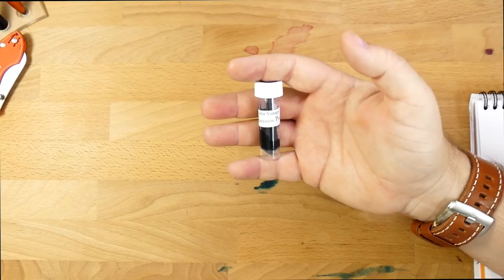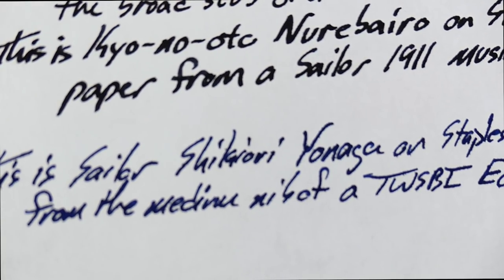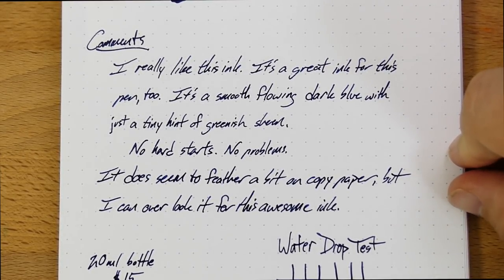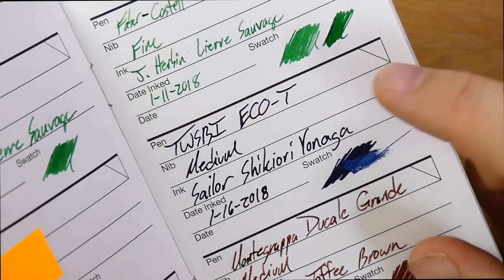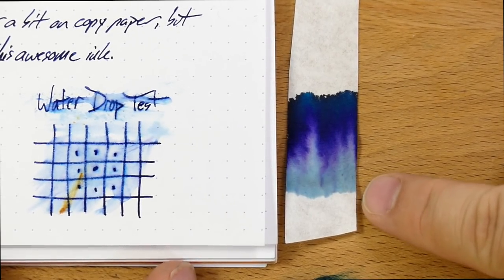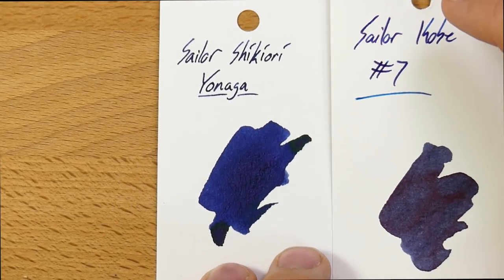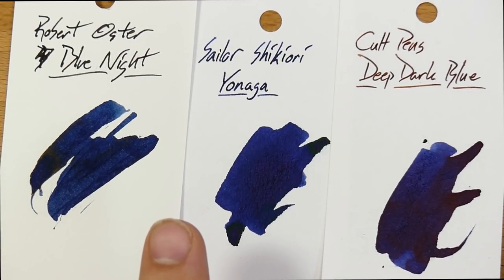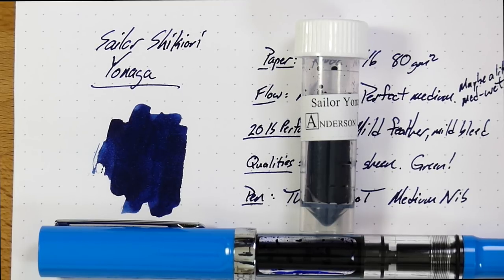Sailor Shikiori Yonaga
Thanks go to Anderson Pens for sending this ink sample out for review! Find it here: